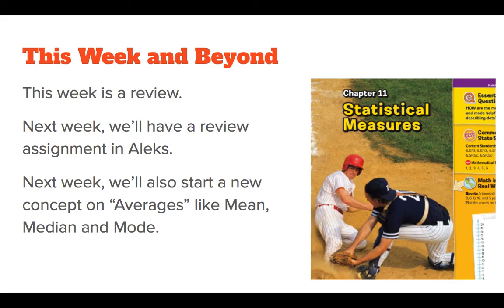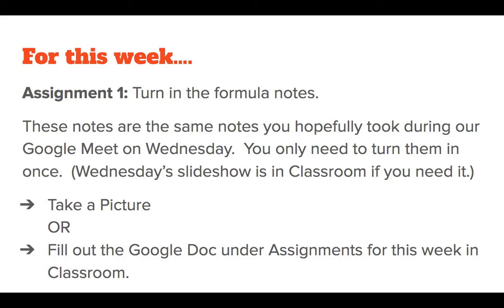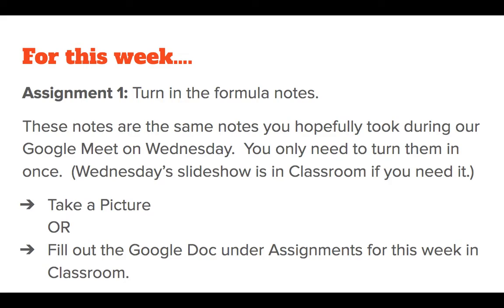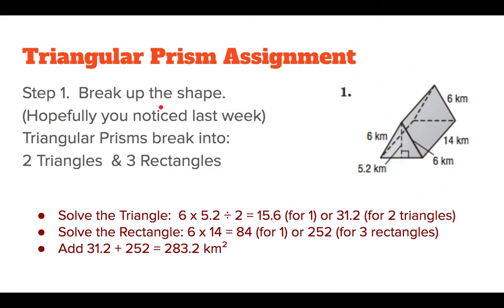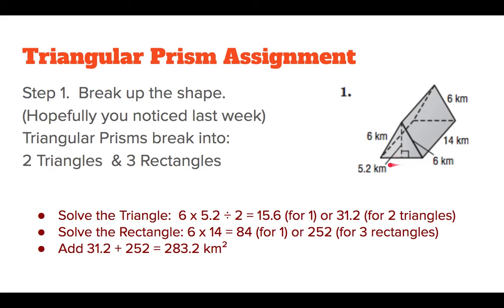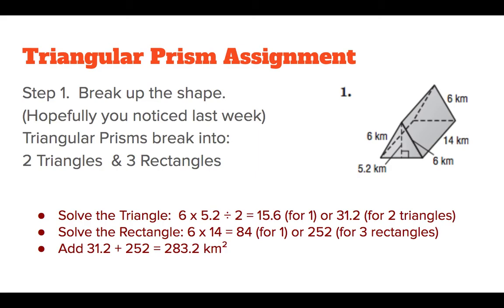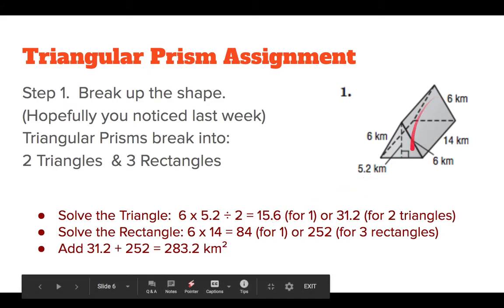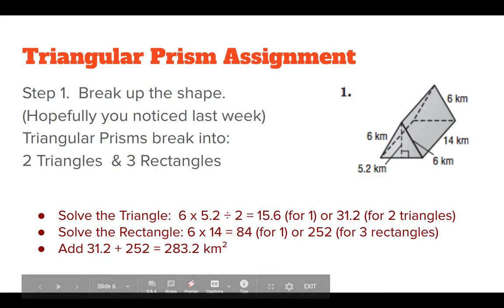Week 5: Review Week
Short overview of this week's lessons and assignments